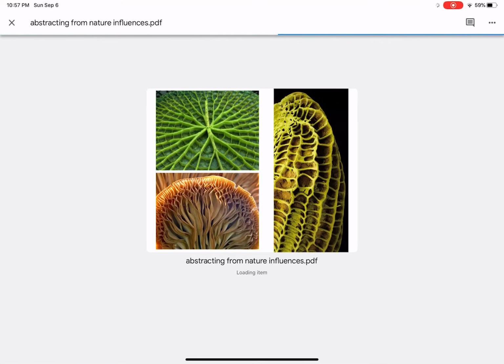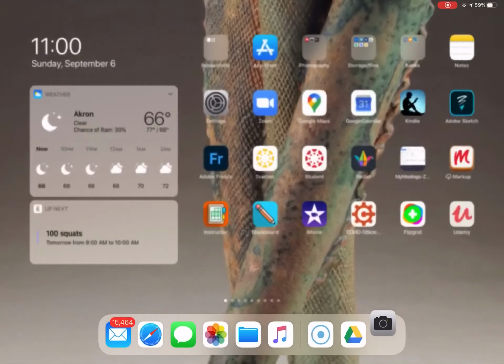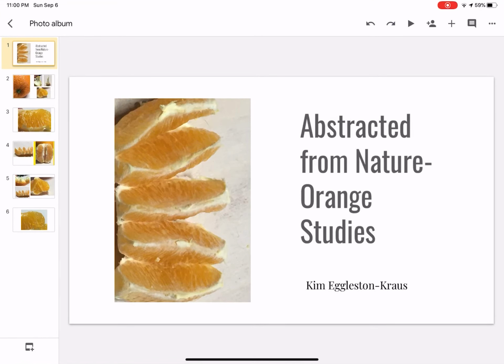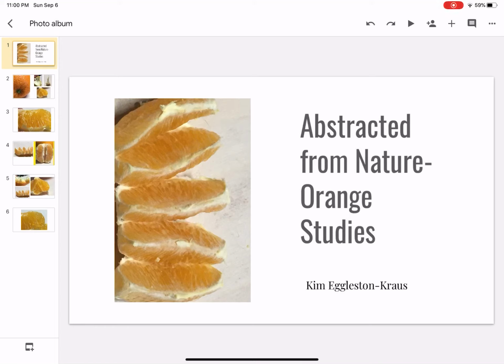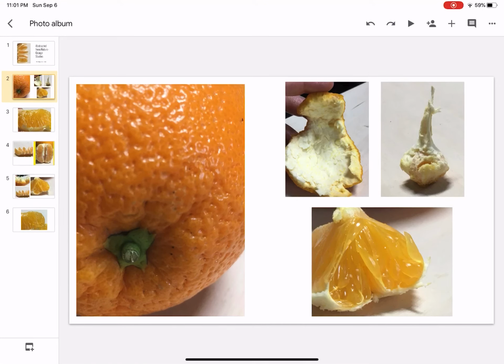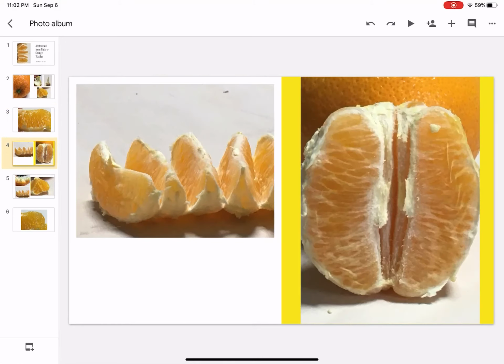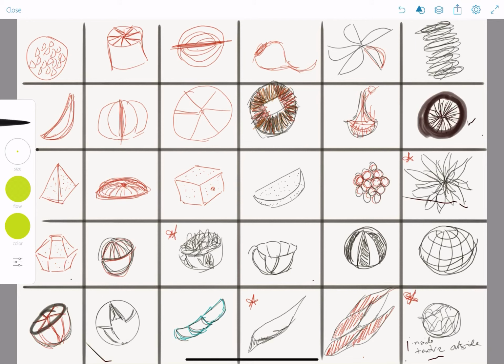Abstracted from Nature Project